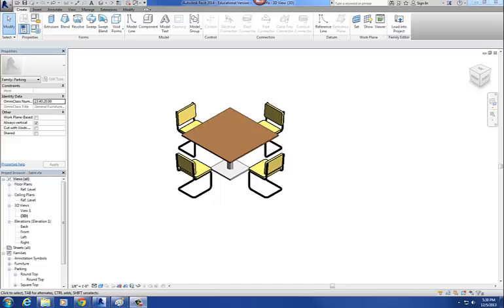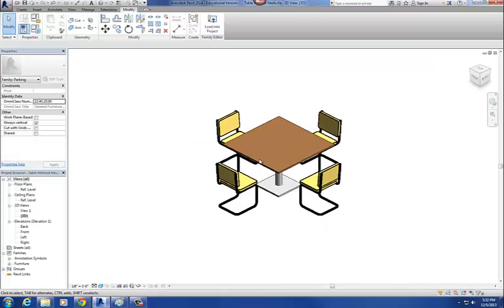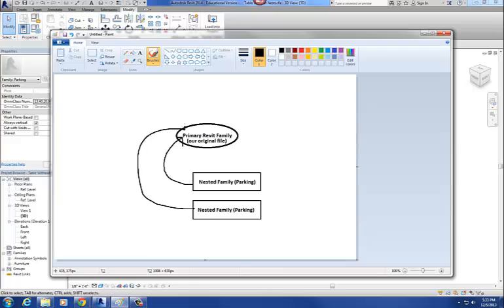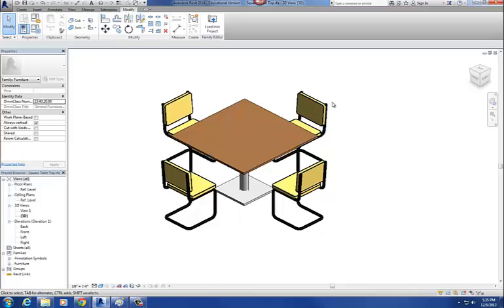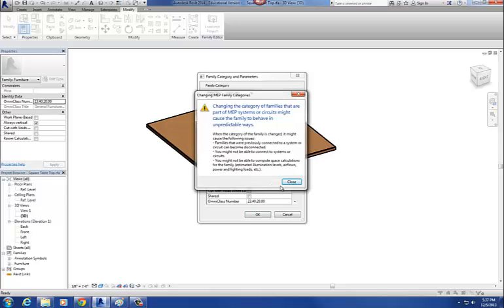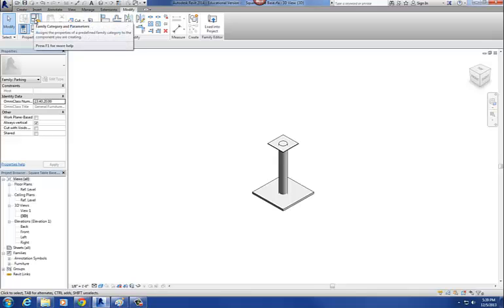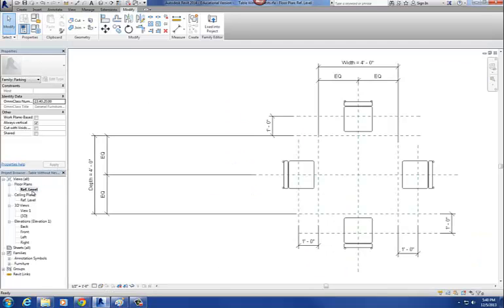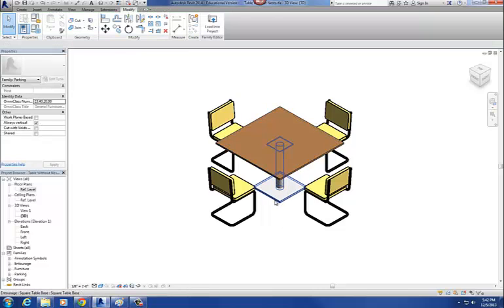Creating a Nested Type Selectorin a Family File Part 1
Tutorial on how to create a nested type selector in a family file using Revit 2014